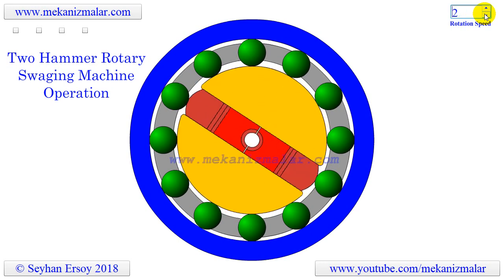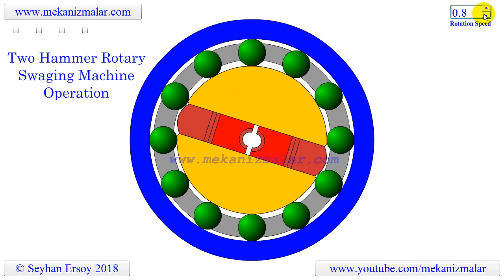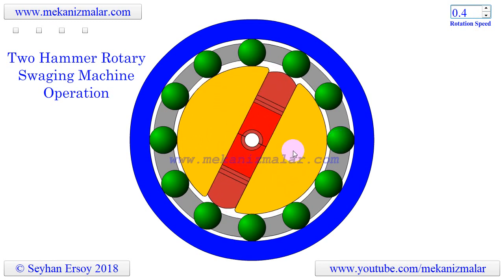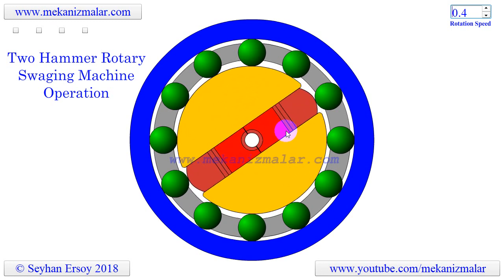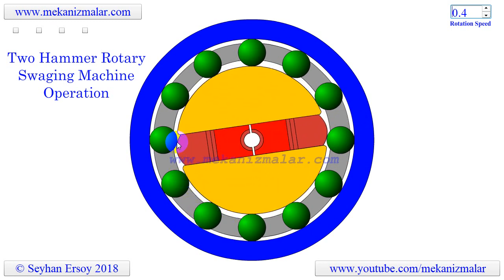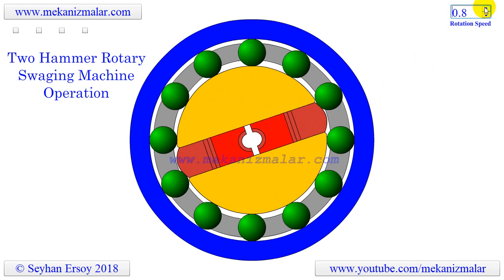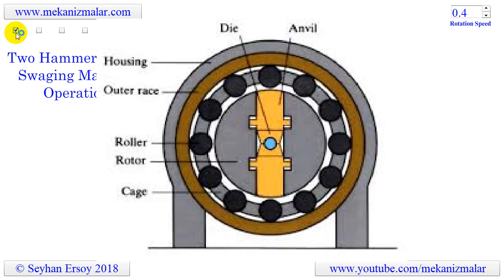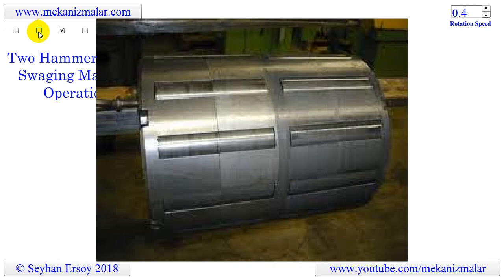two hammer swaging machine operation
This video demonstrates how a swaging machine converts round tube to a conical tube.